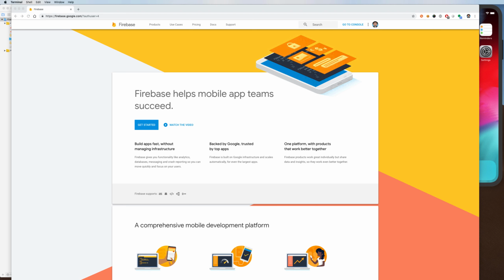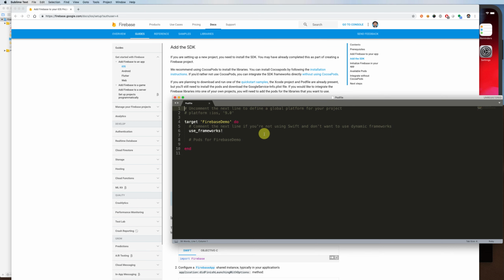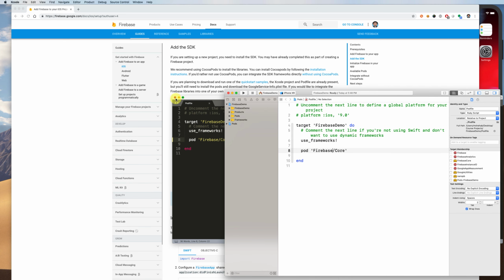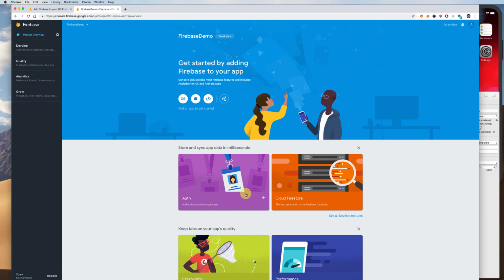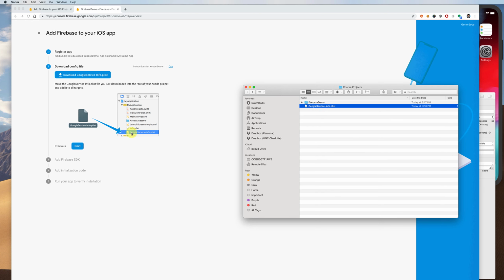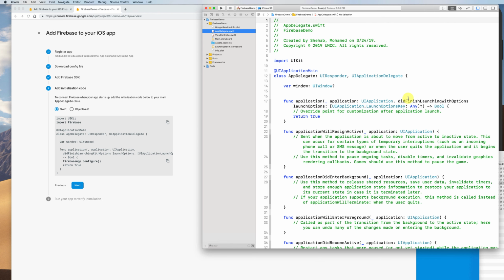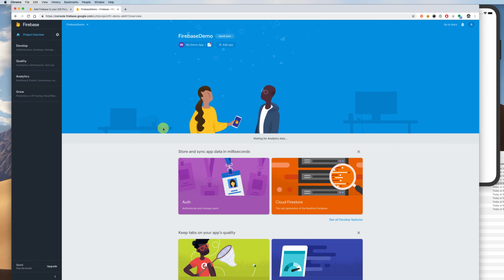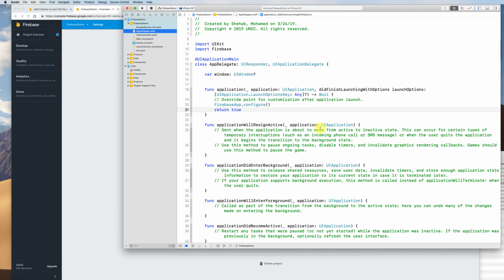Adding Firebase to Your Project